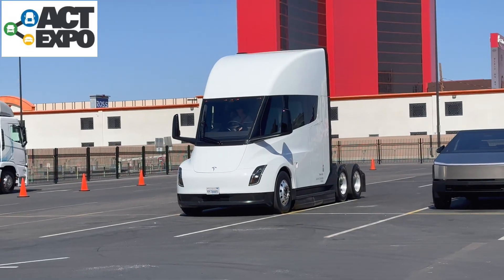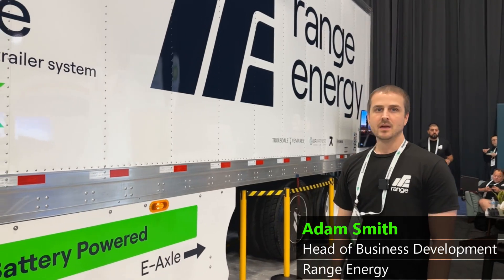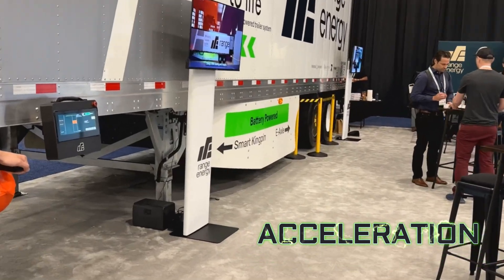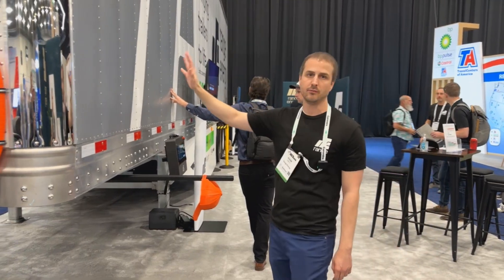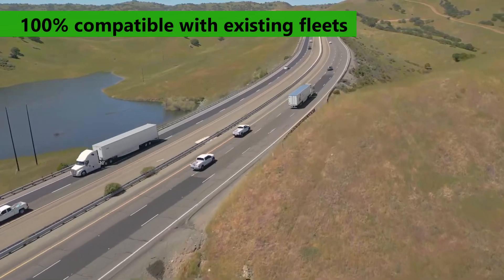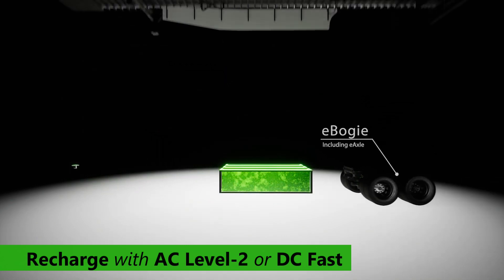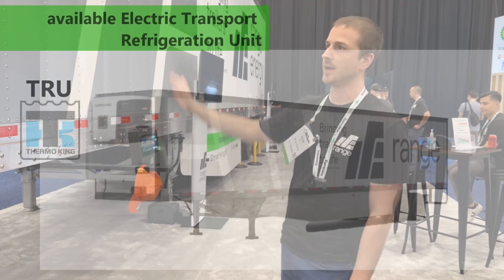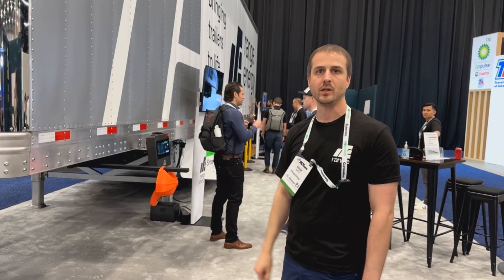Range Energy - Electric-Powered Trailer System (less emissions, more savings)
Range Energy has developed an Electric-Powered Trailer System to reduce emissions (CO2, NOx, Particulate Matter) and save money (reduce fuel costs) by powering the Trailer to assist the Tractor.
Their first test Trailer was on display at the 2024 ACT Expo.

More videos at @rangeenergy

0:00 How to reduce Truck emissions?
0:21 Range Energy Electric-Powered Trailer
1:47 Charging
2:07 Battery & TRU by Thermo King